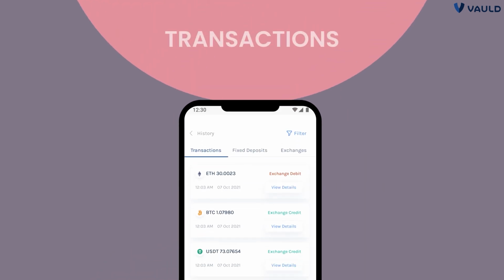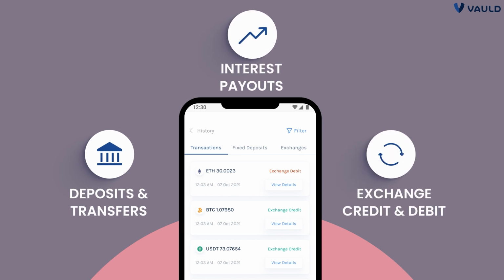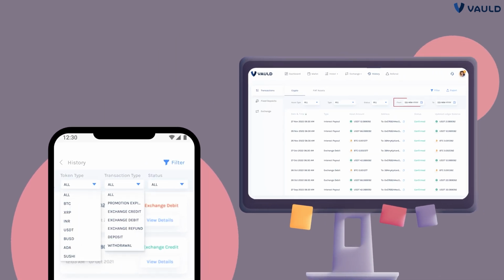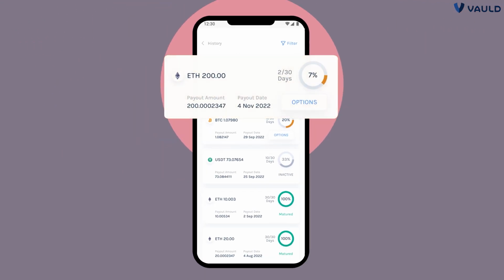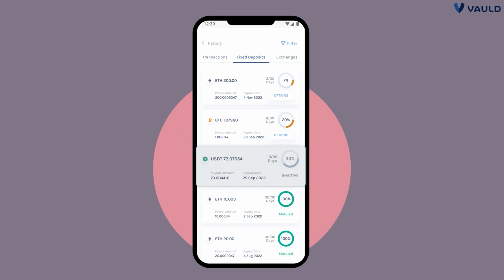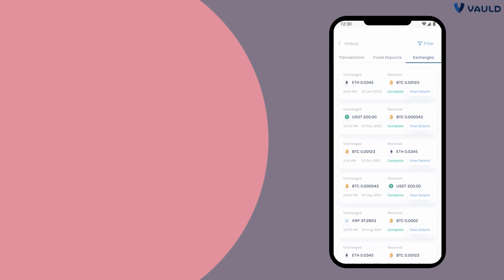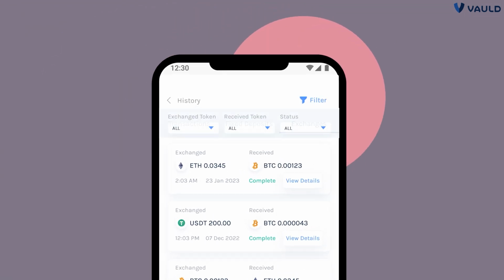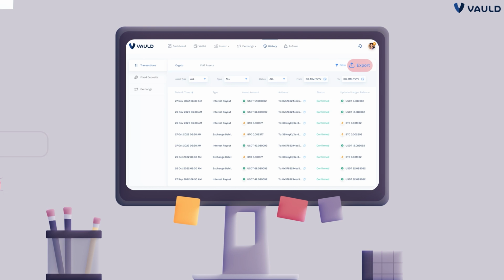How to Use History Tab?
Introducing Vauld, an all-in-one digital wealth management solution that lets you earn the highest crypto yields on the market. Vauld has no hidden fees, withdrawal limits, or mandatory lockup periods, so if you’re looking for the best way to make your money work for you then start investing with Vauld today.